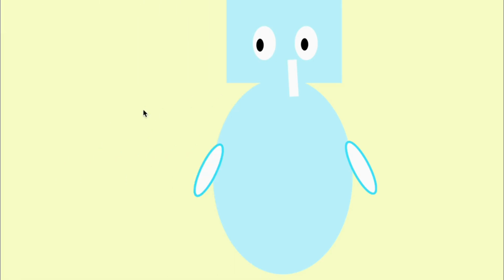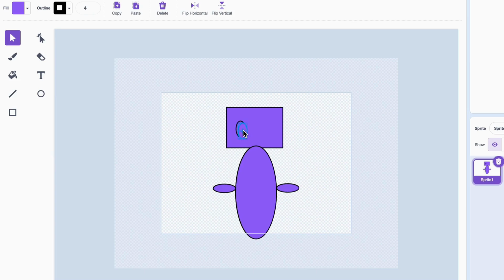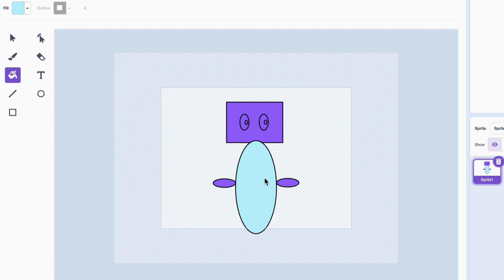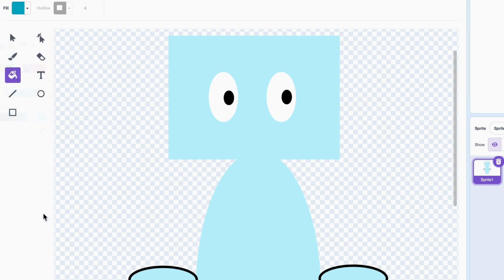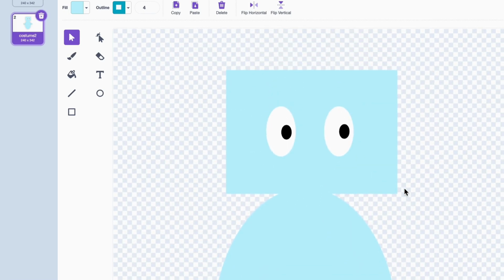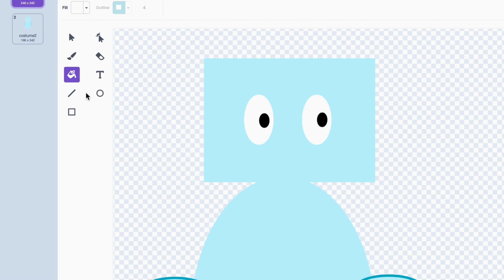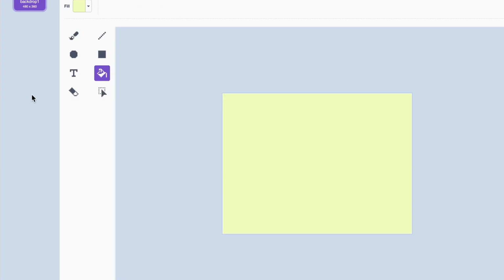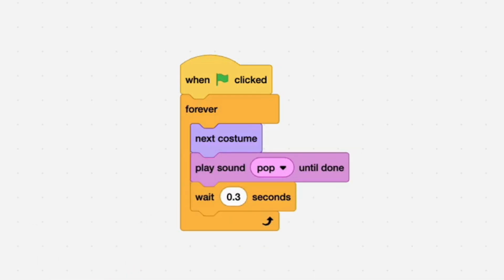Scratch Tutorial 6: Tweep Bird Animation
Learn to code a fun Tweep Bird Animation in Scratch.